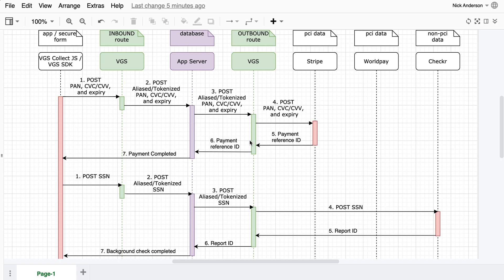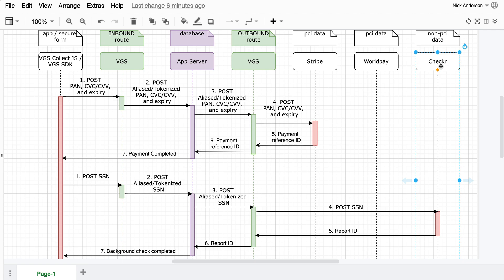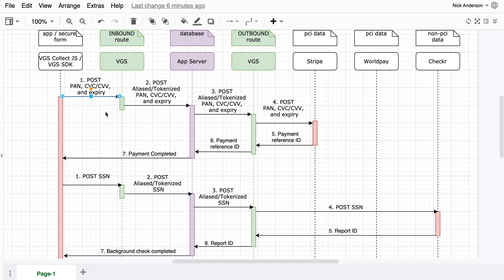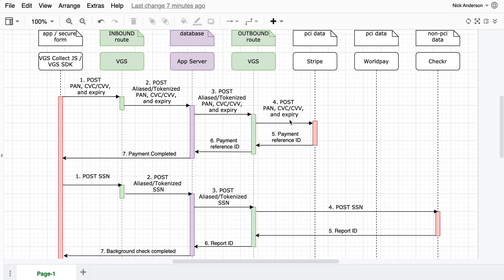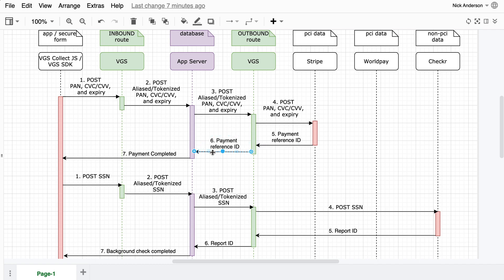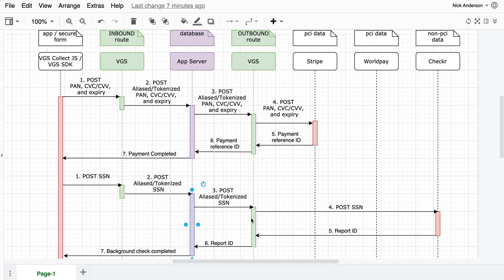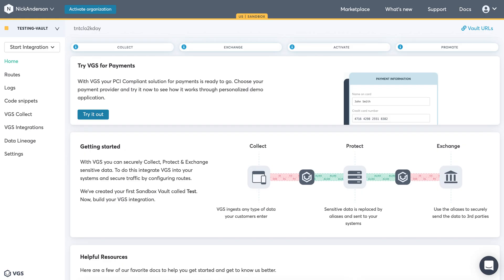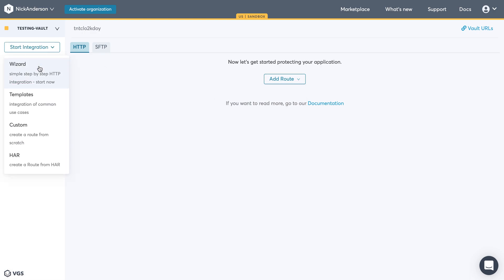Step 1: What is VGS?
VGS is a SaaS solution that gives you all the benefits of interacting with sensitive and regulated data without the liability of securing it.

Companies that interact with sensitive data trust Very Good Security to minimize their compliance scope and protect their data, so they can focus on innovating quickly.